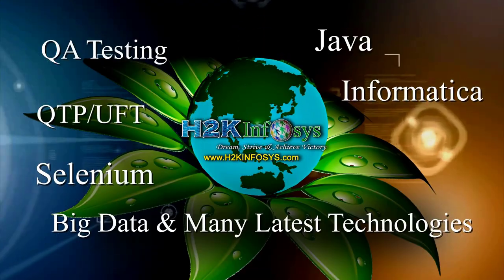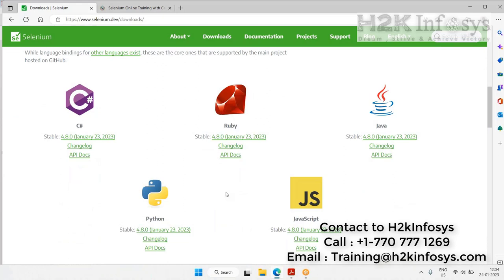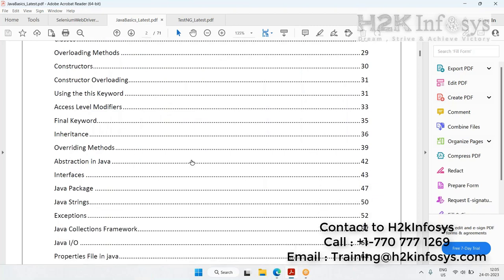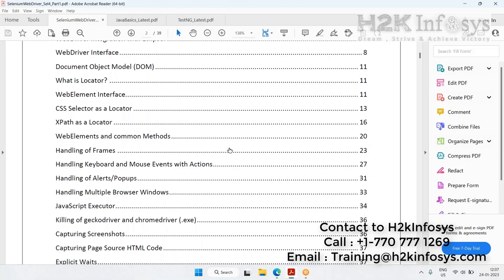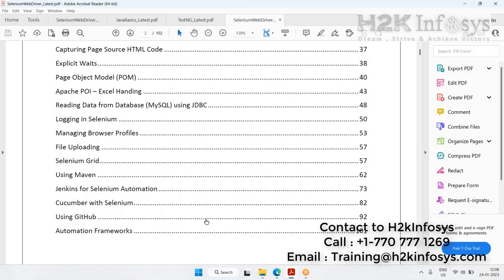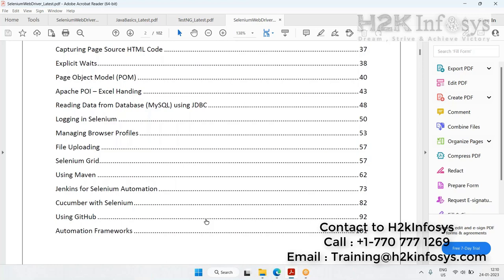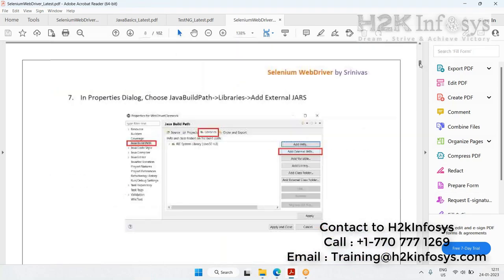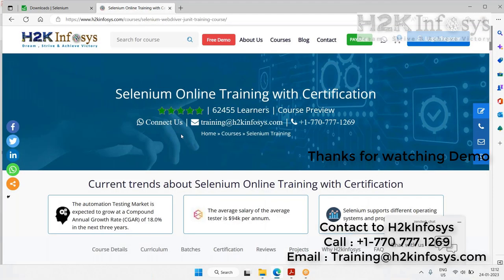Selenium Webdriver Demo Session | Selenium With Java | Java Course online | H2kinfosys | Free demo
About Selenium Testing Online Training Course